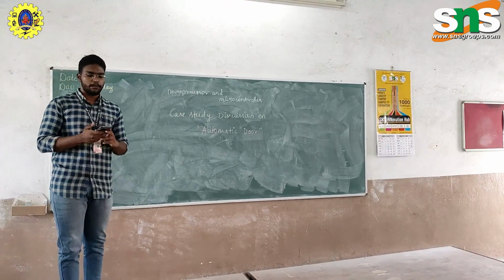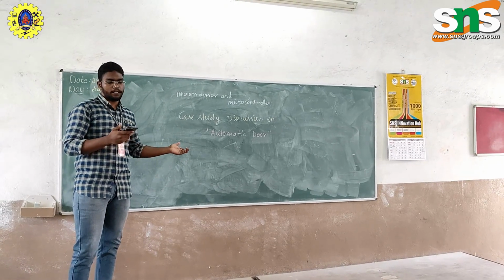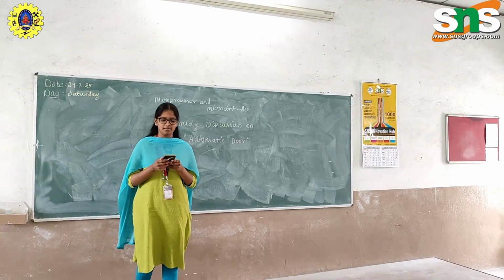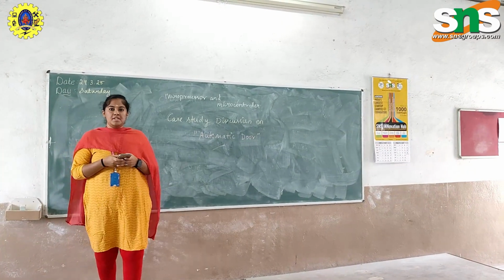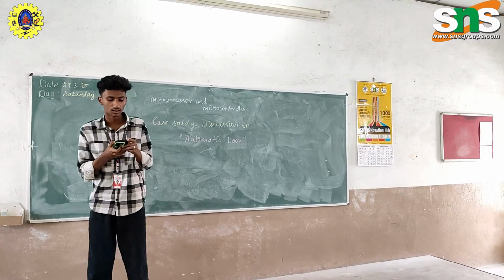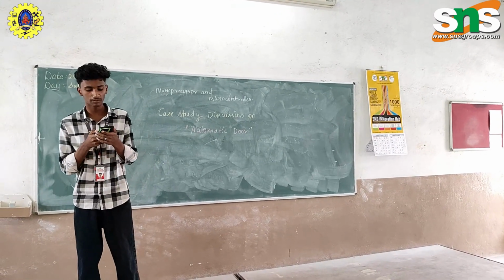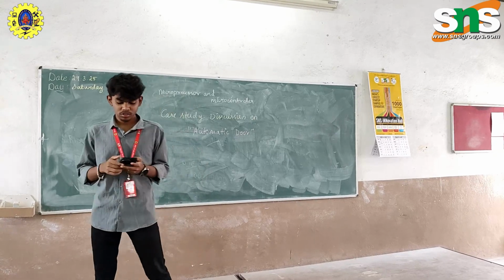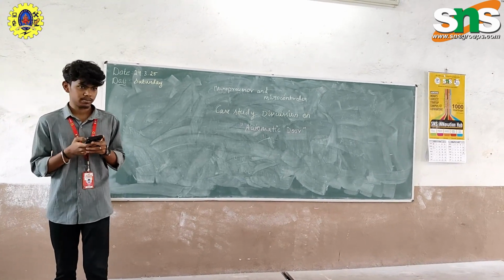RAJA S - APRIL 2025 OKR - CASE STUDY ON MPMC - Automatic Door Controller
Super Cool Automatic Door Opener

Hey everyone! In this video, I’m showing you how I built a super cool automatic door opener that works completely hands-free! Perfect for keeping things touch-free and just adding a little tech magic to your space.

🔧 What’s inside?

Sensors that detect when you’re nearby
A microcontroller (like Arduino) doing all the smart stuff
A motor/servo to open and close the door smoothly

🔍 In this video, you'll see:

 ✅ How an automatic door opener works
✅ Components used (IR sensor / Ultrasonic sensor, Servo motor, Arduino/Microcontroller)
✅ Step-by-step assembly and circuit explanation
✅ Real-time demo of the door opening automatically when someone approaches
✅ Tips for customizing it for your home, office, or smart automation project

💡 Whether you're a student, hobbyist, or just love cool tech, this project is simple, smart, and totally satisfying to watch (and build)!
🎓 Great for:
School/college science exhibitions
Home automation experiments
Final-year mini projects
Beginners in electronics & Arduino